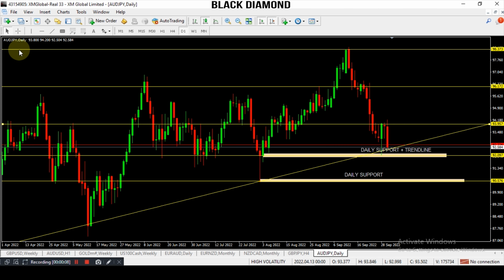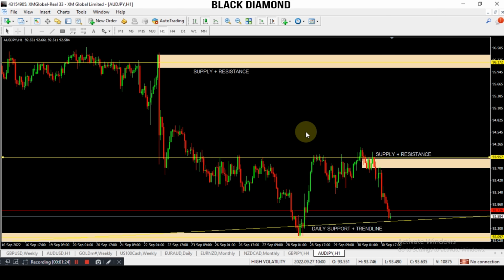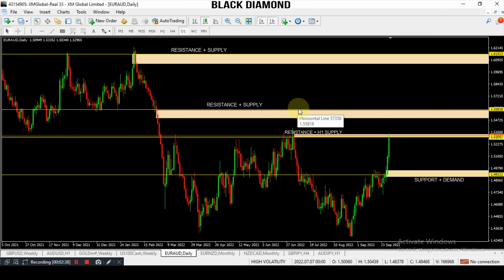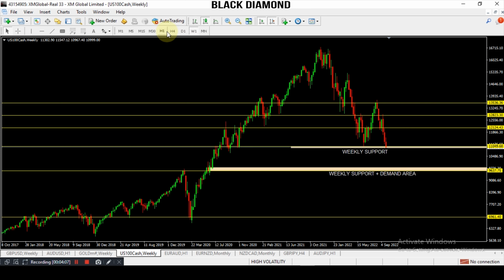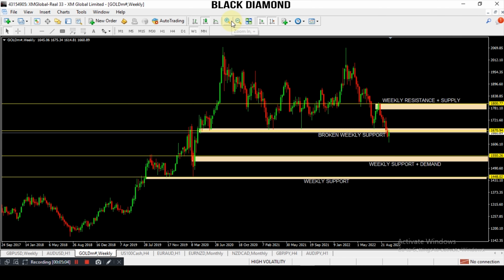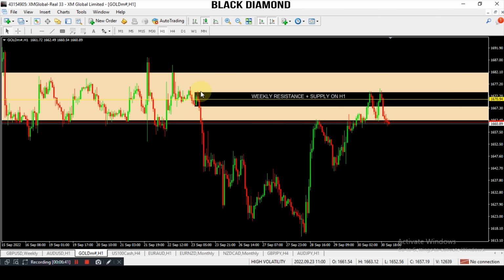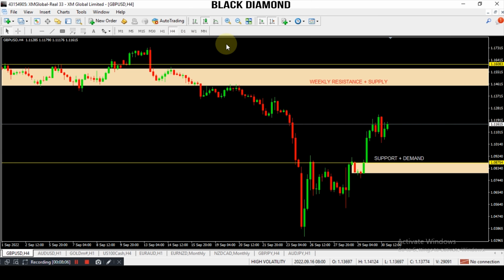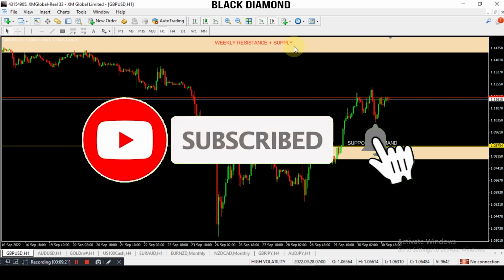WEEKLY PROFITABLE FOREX SETUPS EPISODE 3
FOR MORE DETAILS SUCH AS:
1. To join our live trading room on zoom and our private community on Telegram & WhatsApp
2. Premium signals service
3. Trading courses
4. Account management
5. Investment plans

PS: The email we have just stated above is the only official way we use to communicate with our clients, besides it, there is no other.
Also, we never DM you first or send you any messages via any communication lines except via the email stated above.
Beware of BLACK DIAMOND FOREX TRADING IMPERSONATORS. Don't fall for the scams in the comment section and out there!!!

THE MARKETS BE WITH YOU